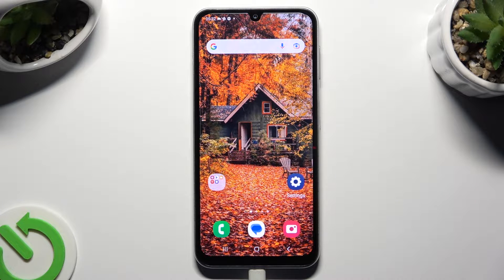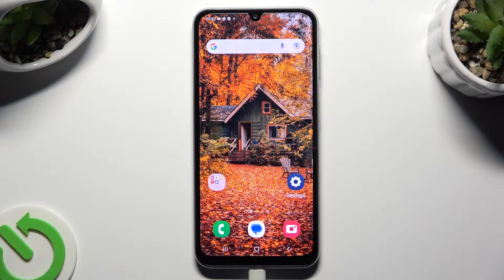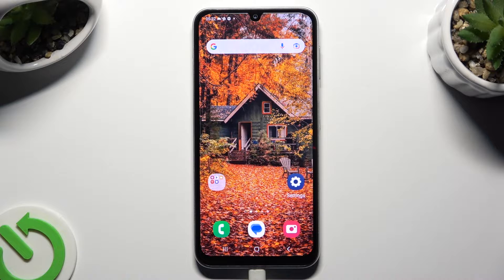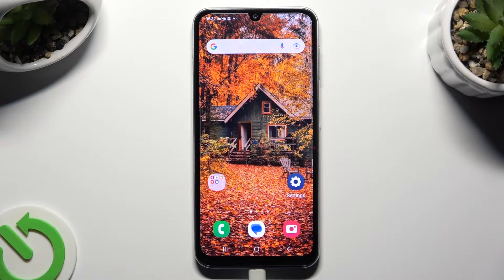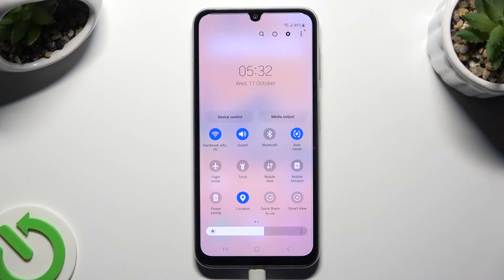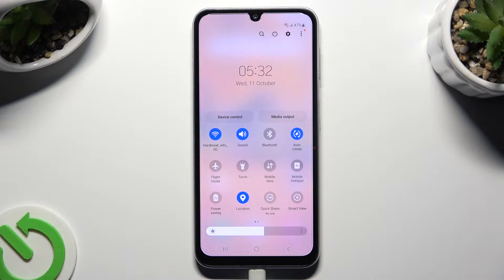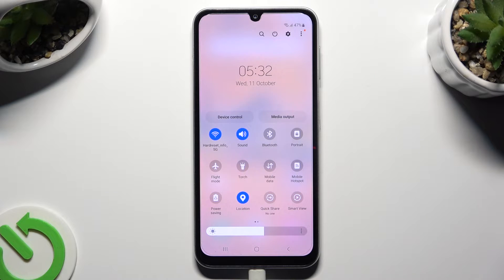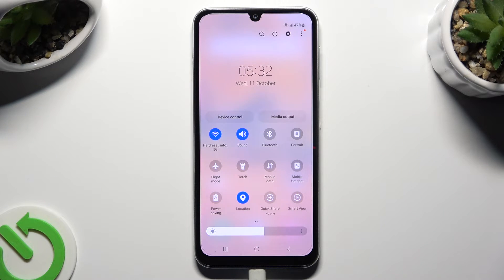How to Turn Off Screen Auto Rotation in Samsung Galaxy A05s – Rotate Screen Management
Hi there! Disabling screen auto-rotation on your Samsung Galaxy A05s is a convenient way to keep your screen fixed in one orientation, whether it's in portrait or landscape mode, depending on your preference. This can be particularly useful when you want to read, browse, or use apps without the screen constantly changing its orientation based on how you hold the device. By turning off screen auto-rotation, you have better control over your device's display, making it a more comfortable and user-friendly experience. Whether you're reading an e-book, browsing the web, or using your device in bed, you can ensure that the screen stays in the orientation that suits your needs best, without any unwanted rotation.

How to turn off auto rotation feature on Samsung galaxy A05s?
How to disable auto rotation in Samsung galaxy A05s?
How to switch off auto rotation in Samsung galaxy A05s?